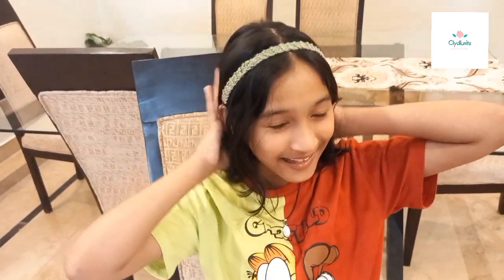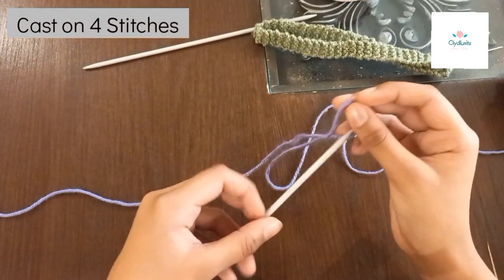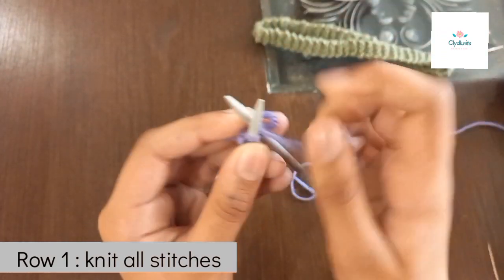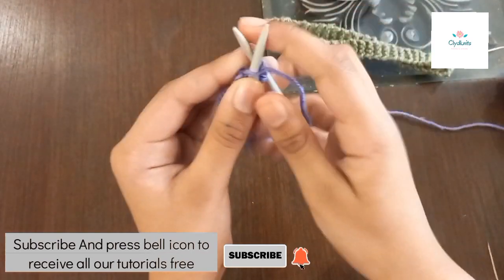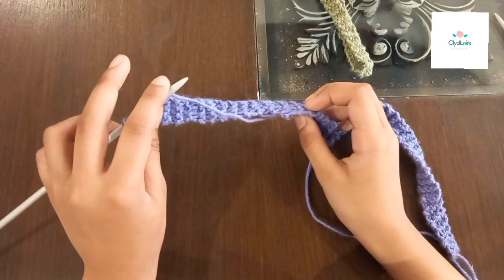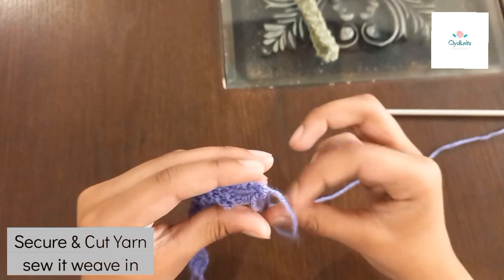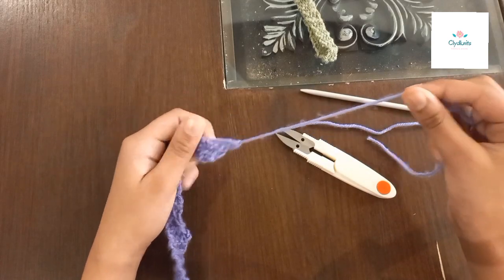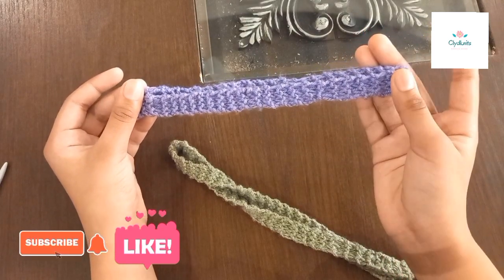Easy Knitting headband for beginners | Knitting headband Step By Step | Simple Easy Knit Headband